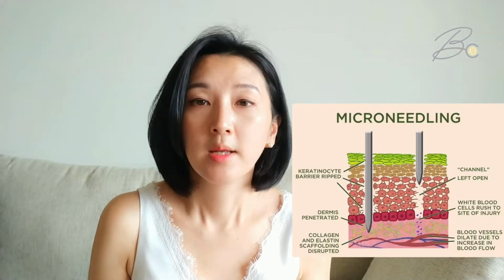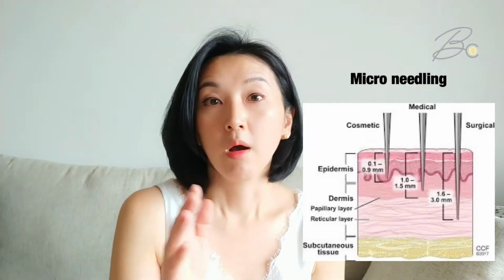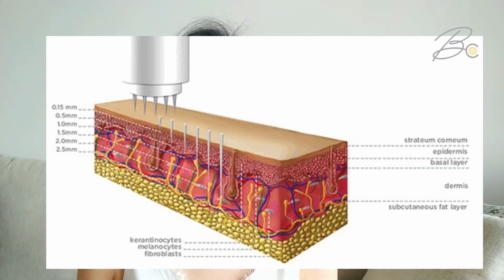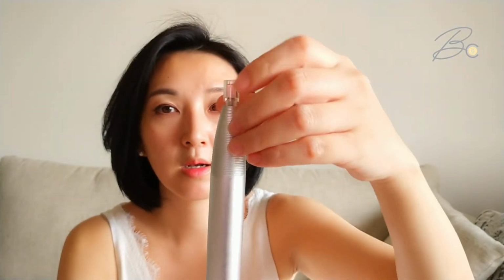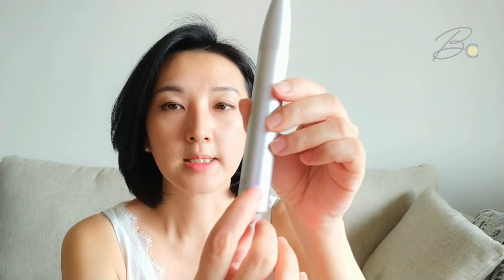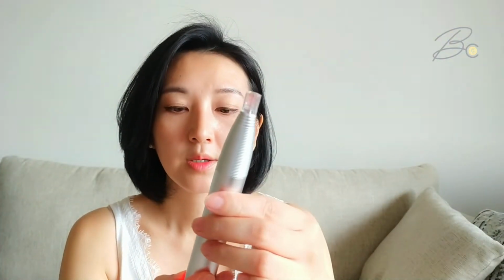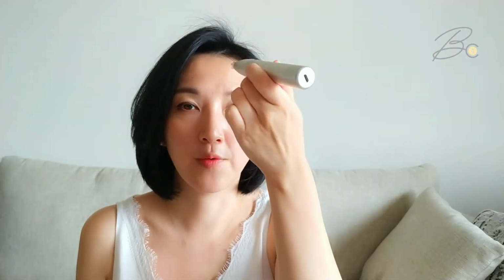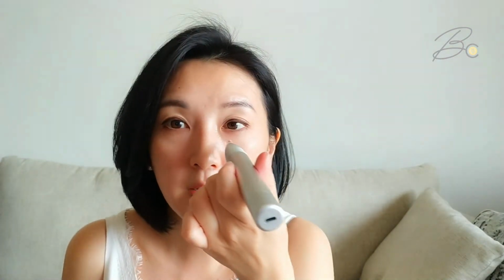Nano Needling A-Z - How to create a glowing complexion at home?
What is the Nano Derma Pen?
It is a serum infusion device also known as nano needling. It works together with a nanochip needle cartridge to create microscopic channels 0.15mm – 0.20mm in depth in the outermost layers of skin (epidermis). Essentially, the cartridge has microscopic pyramid-like tips that lightly prick the skin which allows the serum to be infused deep into the skin for maximum absorption. This process helps the serum to be penetrated deeper into the skin for maximum results – say hello to glowing radiant skin!

You can also skip to these timestamps for specific information.

0:36 - What is the Nano Derma Pen?
1:03 - Difference between Micro vs Nano Needling
2:54 - Does Nano needling treatment help produce collagen?
3:26 - Results from Micro vs Nano Needling
4:10 - Who can use the Nano Derma Pen?
6:06 - Frequency of usage
8:00 - How to use the Nano Derma Pen?
10:50 - BC recommends Skin Origin Pro V-5 Serum and application method
13:15 - Nano Derma Pen different movements / strokes
18:05 - Areas you can use the pen - don’t forget your neck!
19:25 - What to do when your skin feels slightly irritated after the treatment?
20:25 - Does Nano Derma Pen help to lighten skin pigmentations?
21: 10 - Ok to use on the hands?
23:47 - How long should the whole process take? What to apply after?
27:00 - If you are new to nano needling, what sensations will you feel during and after the treatment? What is normal and what isn't?